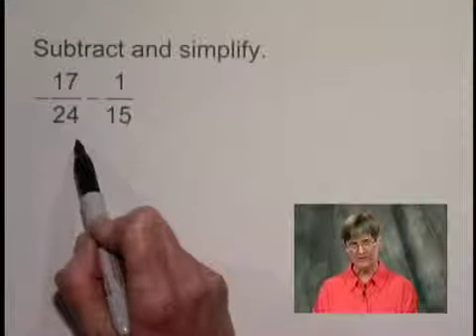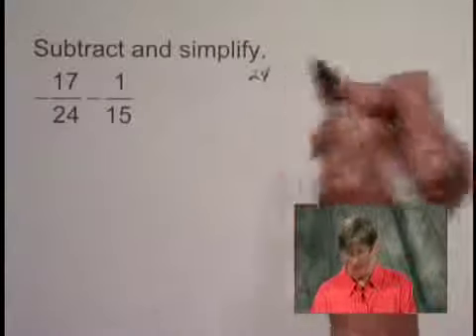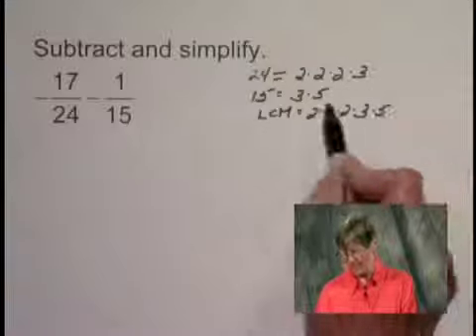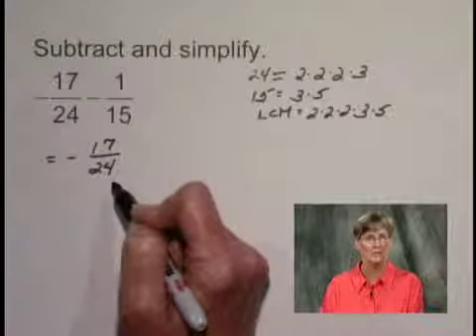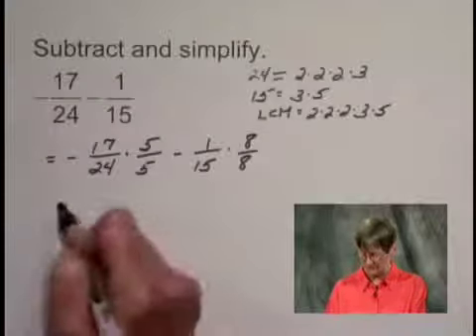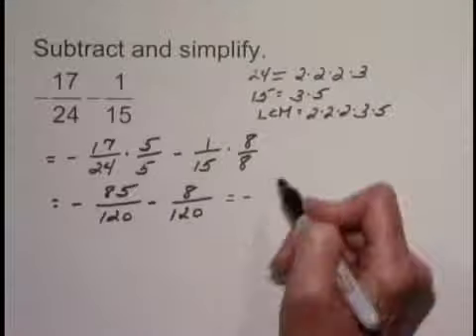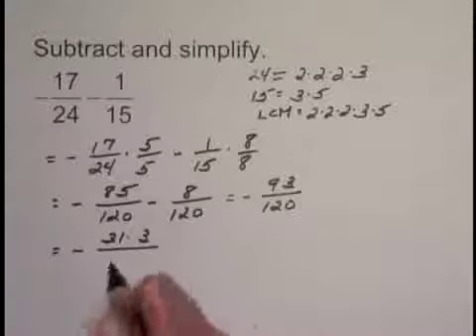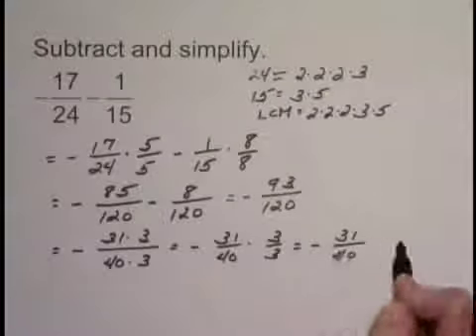Basic College Math with Early Integers Ch4 Ex8